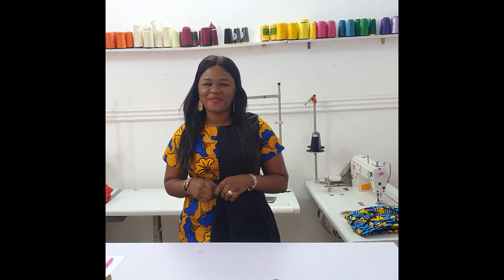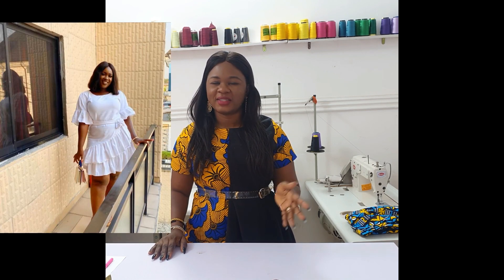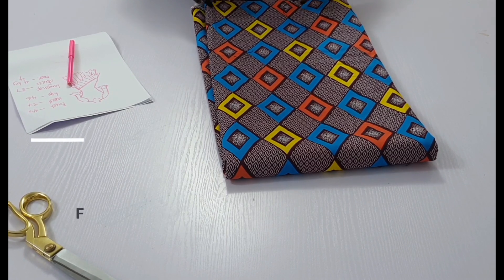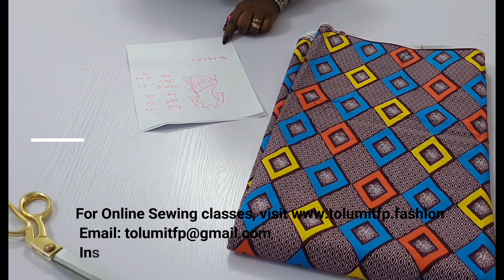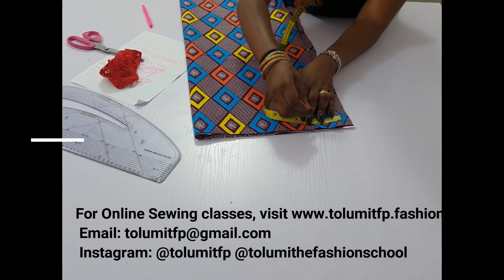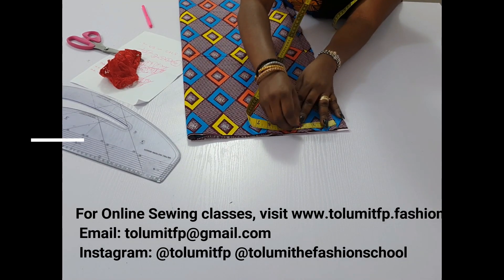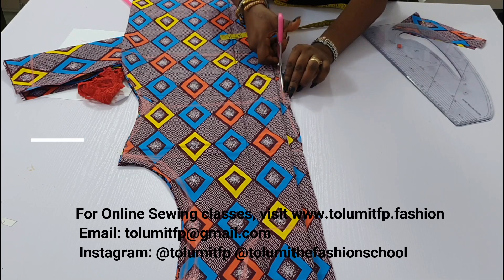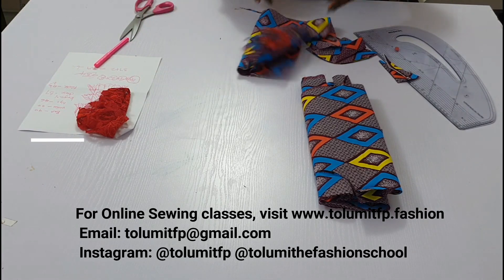Watch this! How to make this stunning dress with frills..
This video teaches in details how to make a stylish dress with frills.

Here's a link to the tutorial of the dress I wore in this video.

Shop for beautiful top quality fabrics from our fabric store @fabricsbytolumi on Instagram.